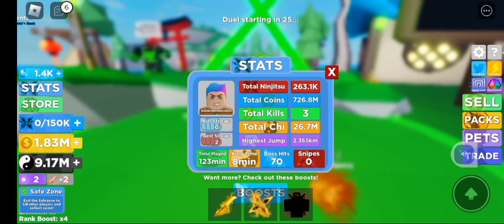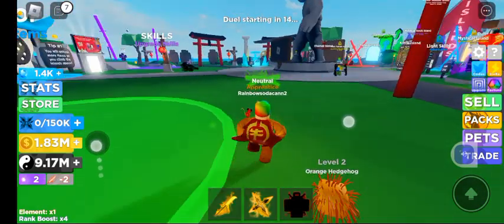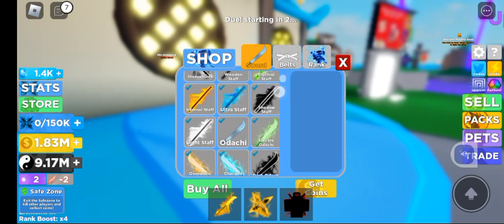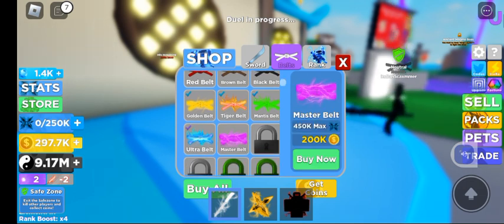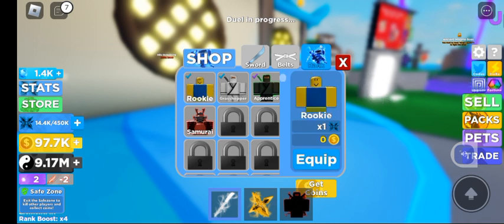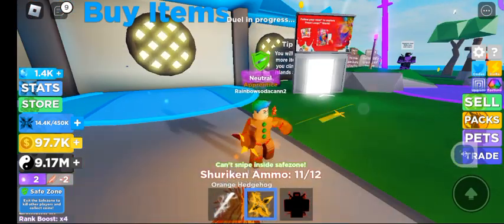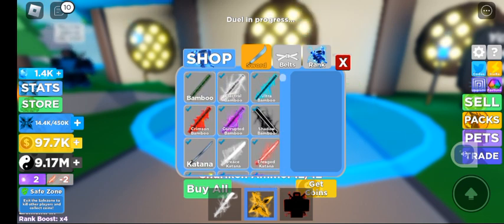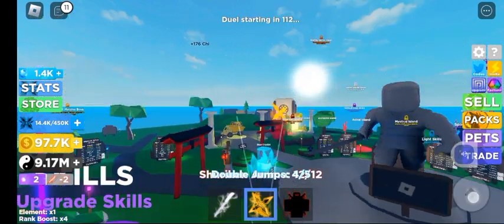me telling you what I have of the game Ninja Legends on Roblox